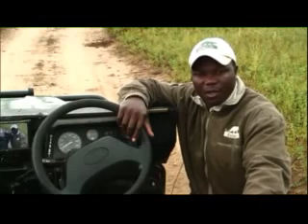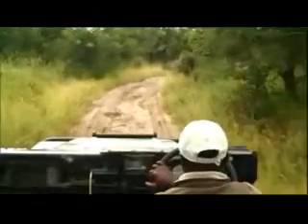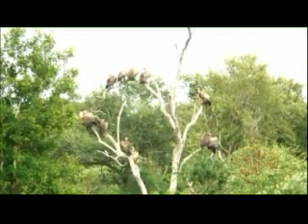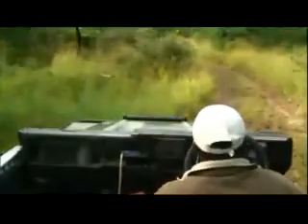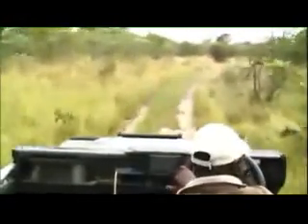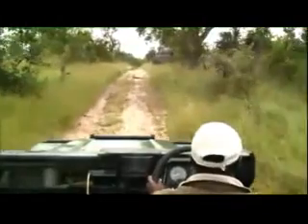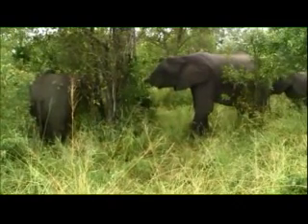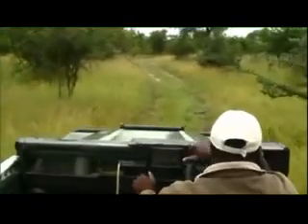AM Safari Drive - Feb 23, 2011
Rain Delayed. - Safari Channel - Djuma Game Reserve, South Africa